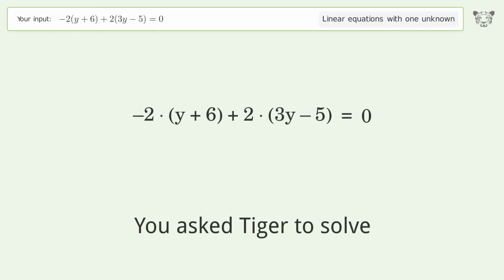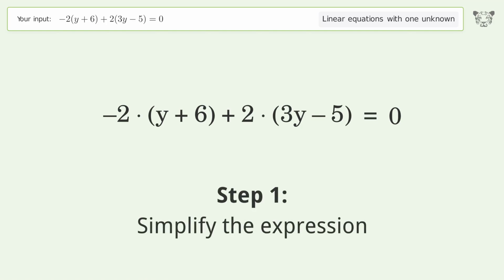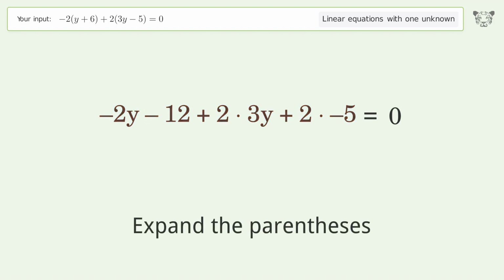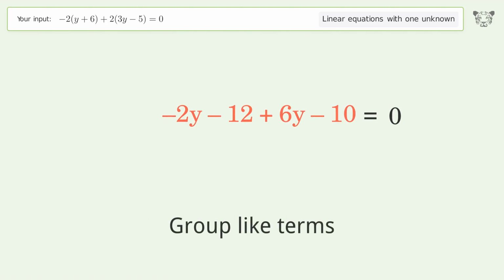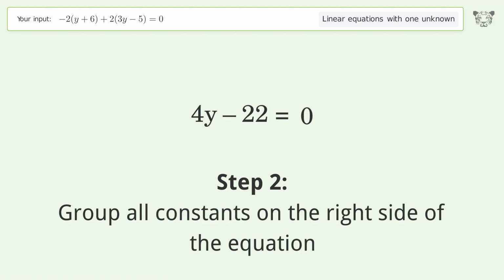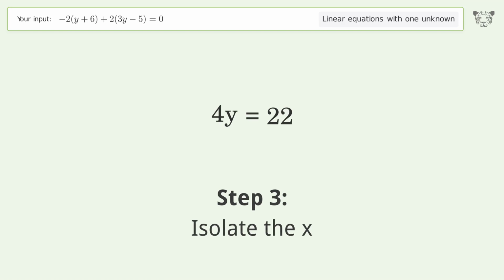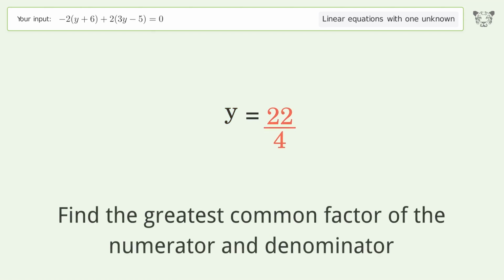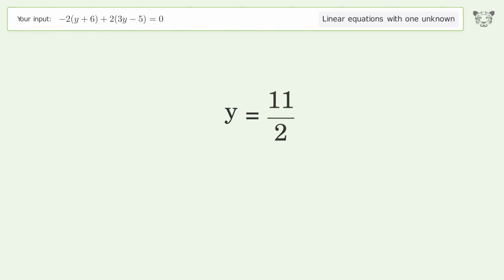Solve -2(y+6)+2(3y-5)=0: Linear Equation Video Solution | Tiger Algebra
Struggling with -2(y+6)+2(3y-5)=0? Watch our step-by-step video on Tiger Algebra to master this linear equation effortlessly.